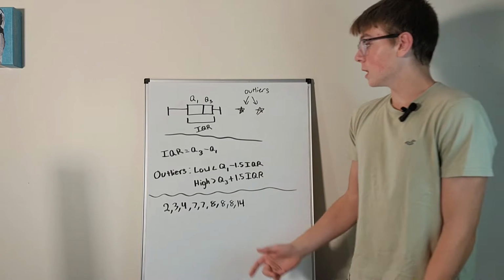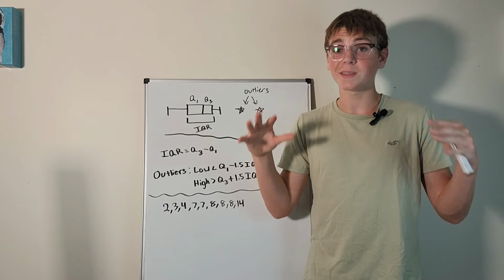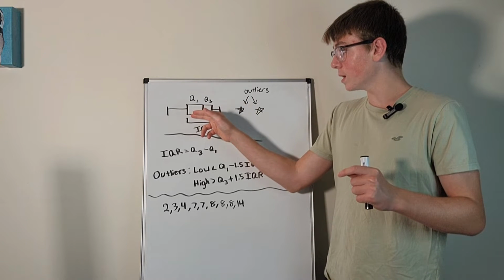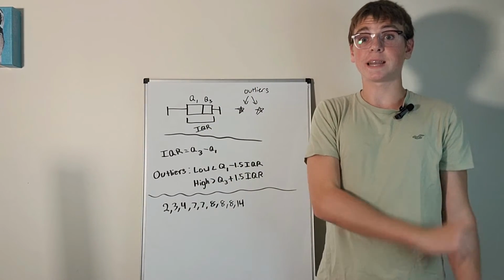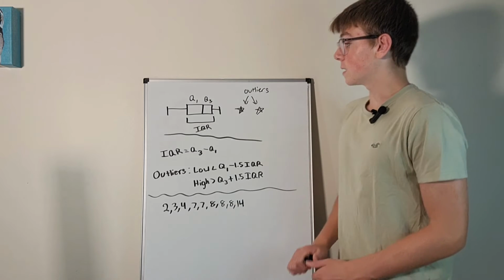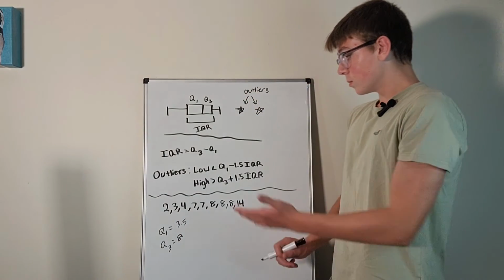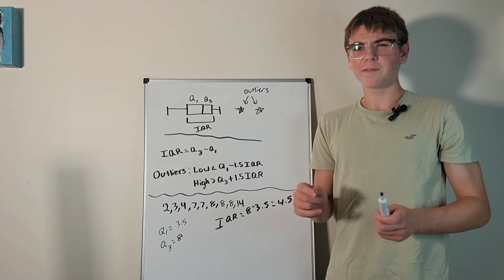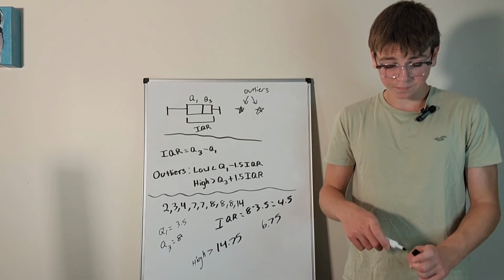Outliers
In this video. I explain to you what outliers are and how to find them in a Distribution. I hope this video was helpful!